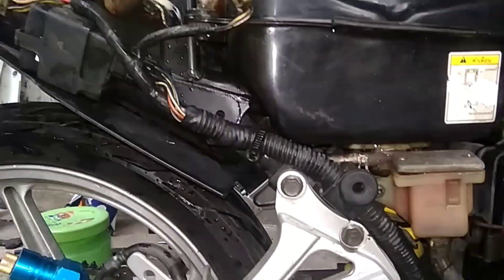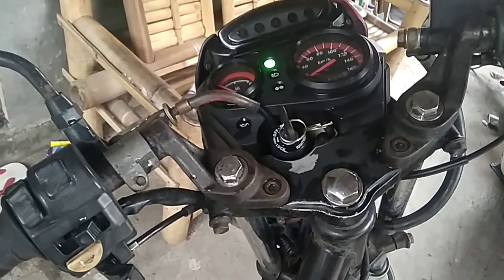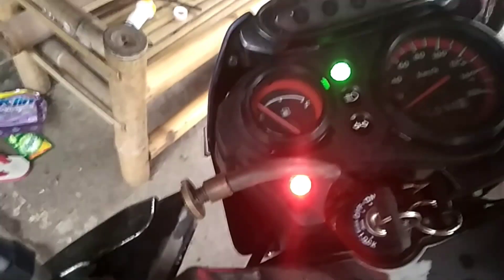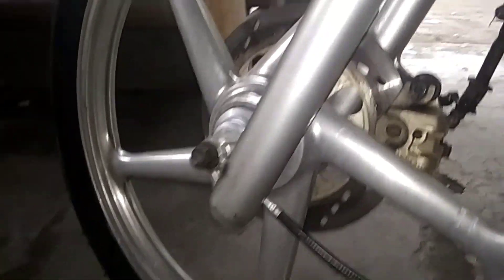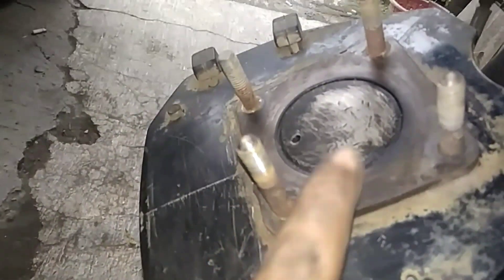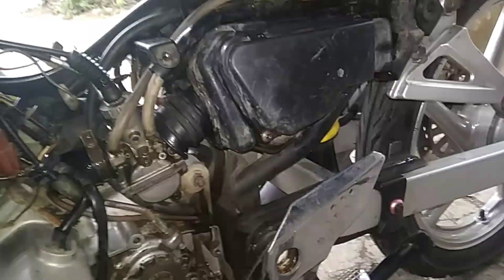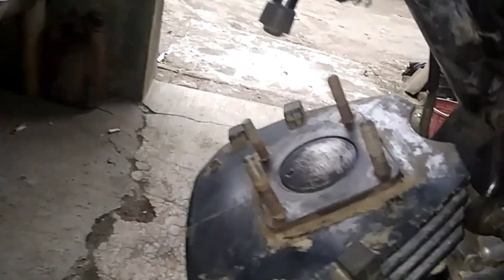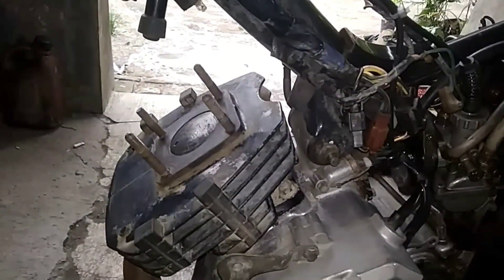Sold Out# Suzuki RK Cool 110 CC 17 Tahun Piston Masih Original 28F0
RK Cool